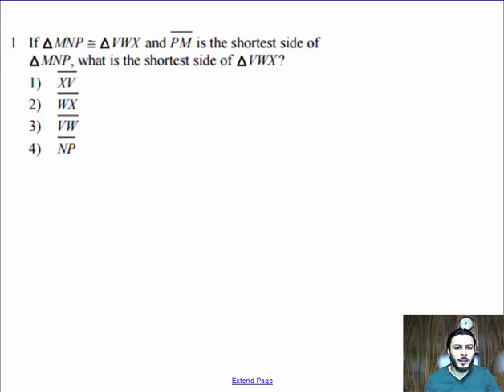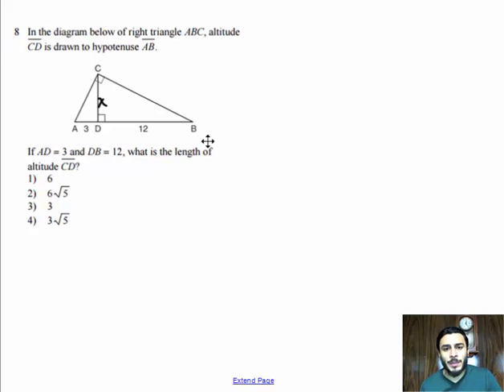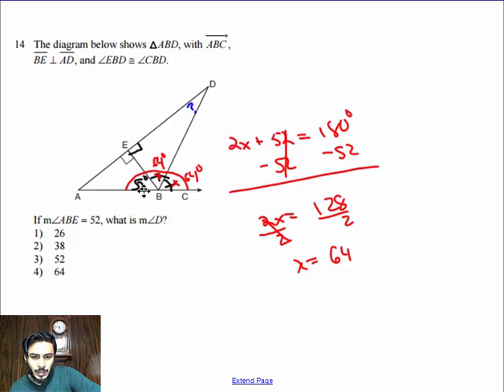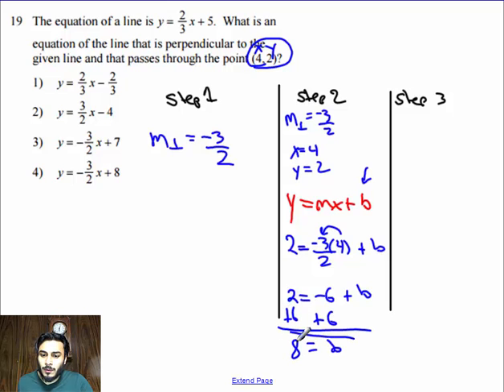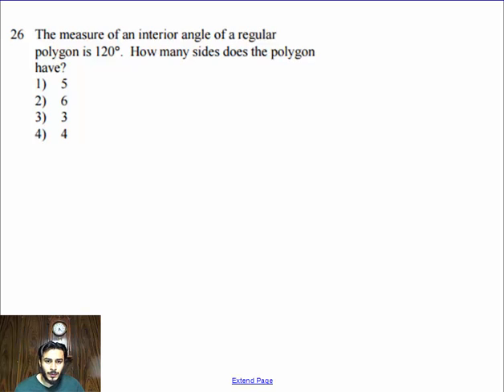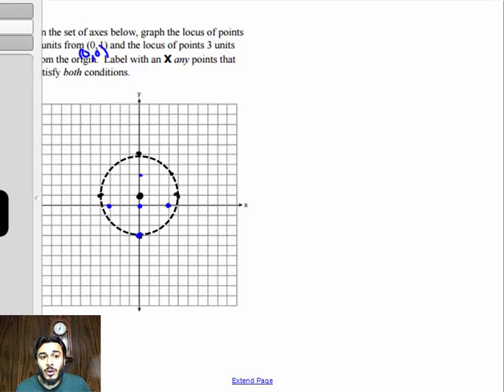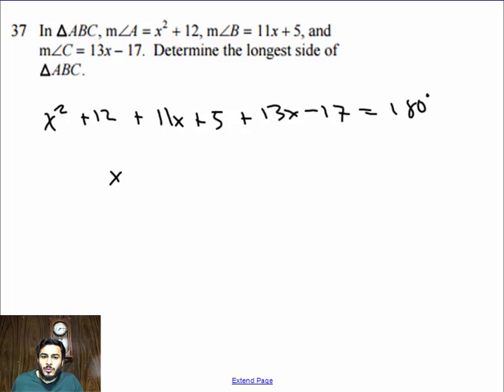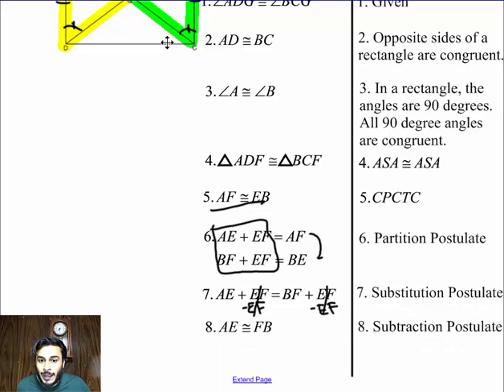Geometry January 2013 regents (NY State standard)